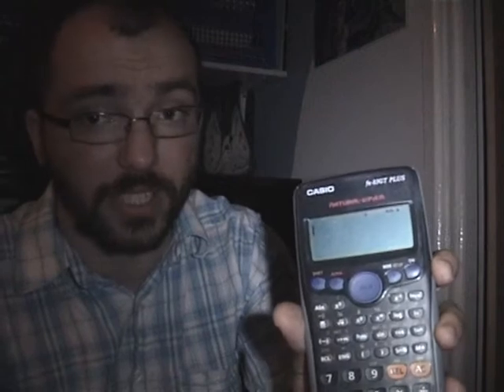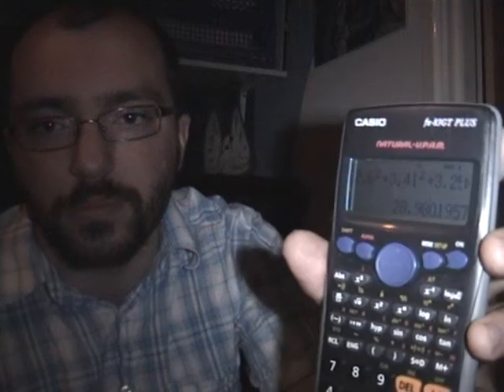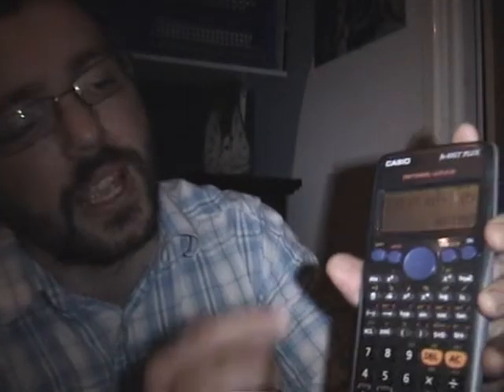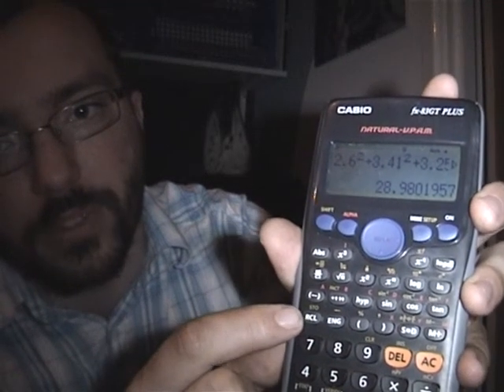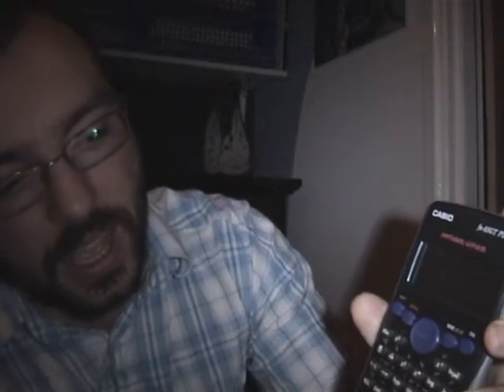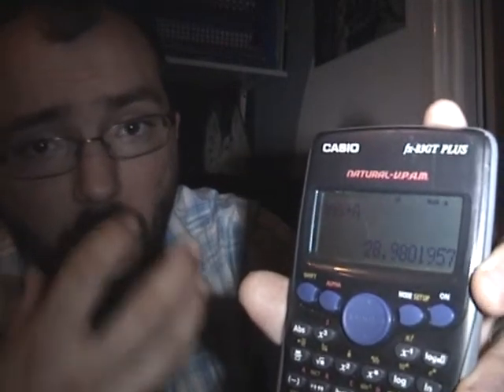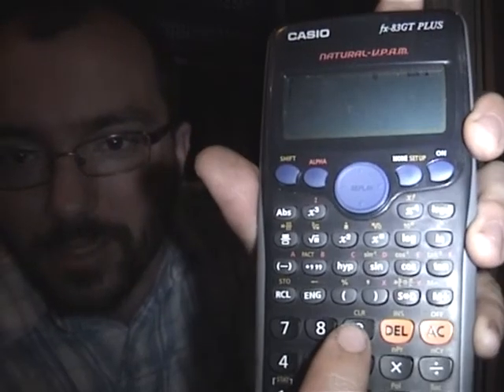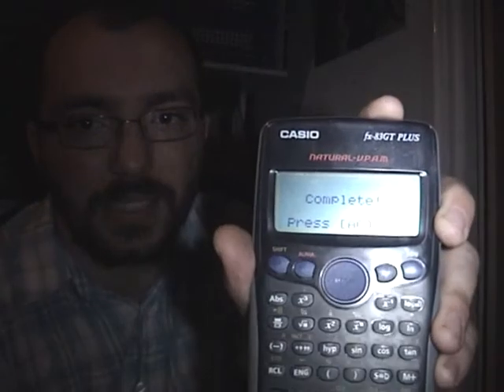1 Calculator Memory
Ryan's Maths Tips.
Short video's identifying tips to help level 3 mathematicians with little puzzles to practice the techniques.
1. How to use the memory functions of a casio fx series calculator.